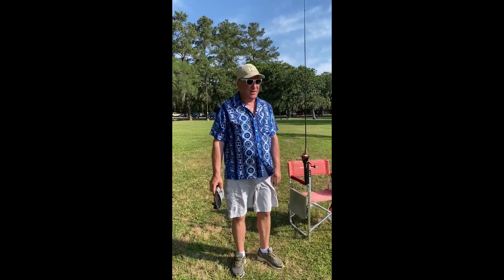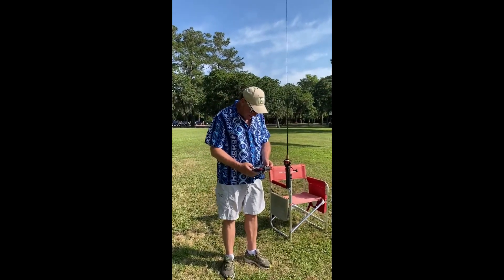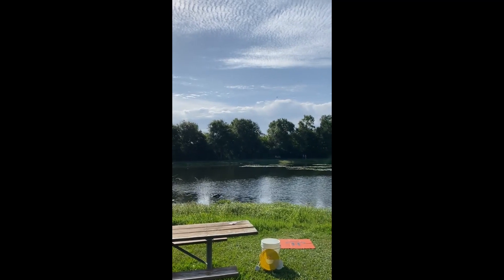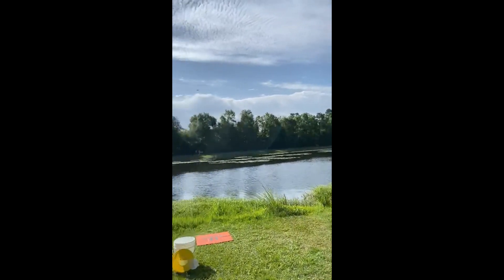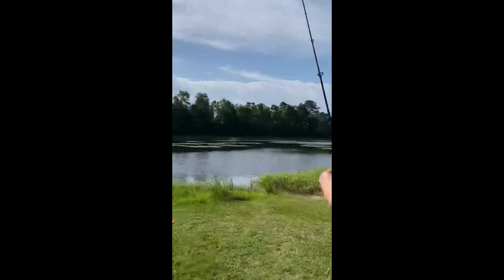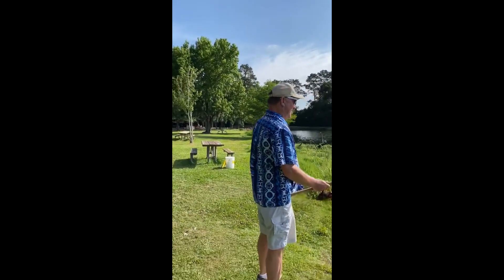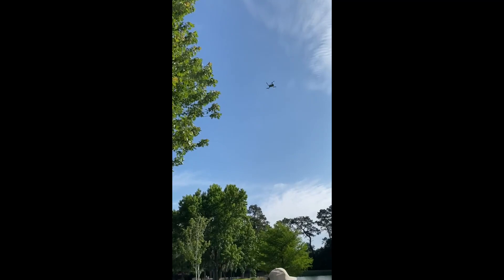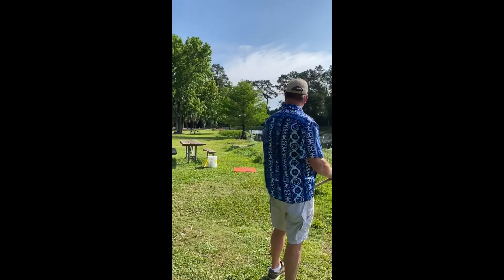Drone Fishing For Bass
A closeup of the DroneFisher Tackle Rotational Bait release while Bass Fishing. One touch of the RTH button to drop the bait and fly home autonomously and land while fishing.